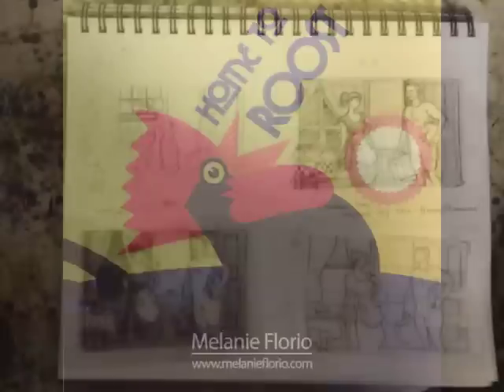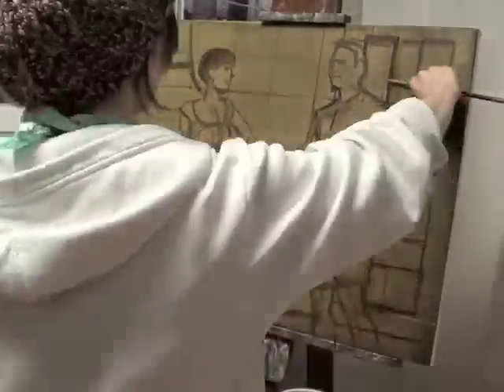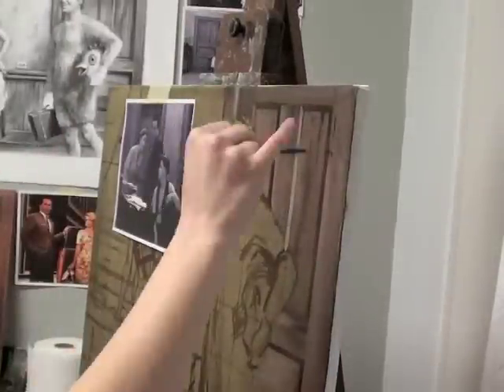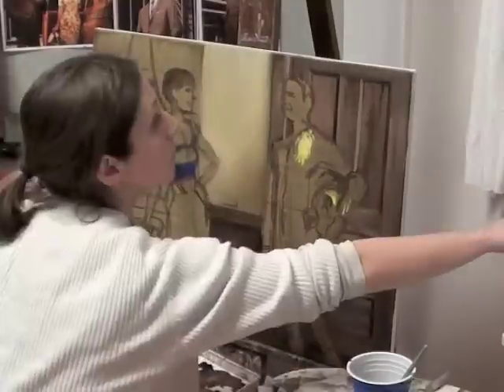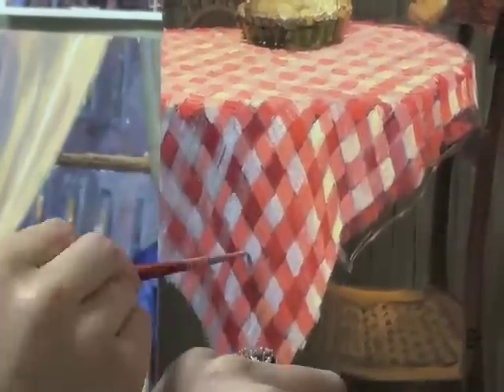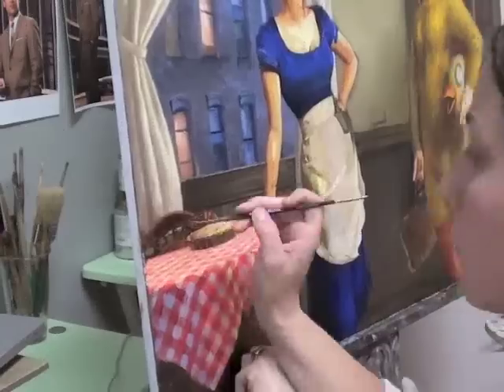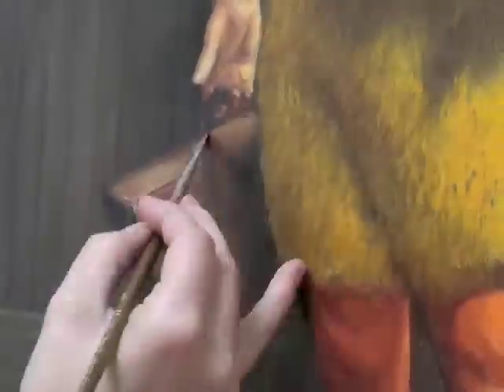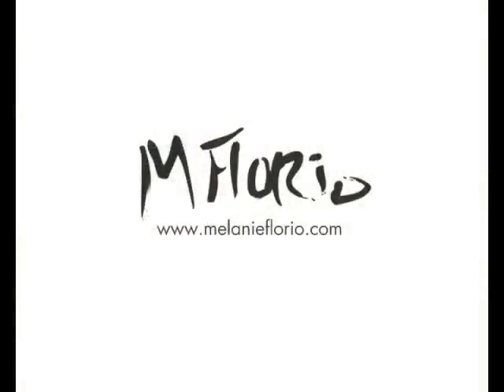Home to Roost - Melanie Florio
This is the process video of my recent painting "Home to Roost", this is part of a new series I am working on that is based on chicken and bird cliches. Tell me what your favorite chicken or bird cliche is and it may just inspire a new painting!